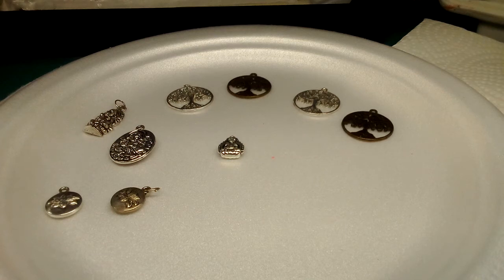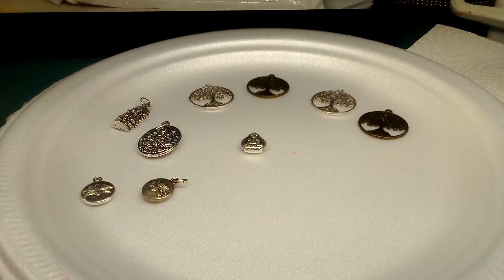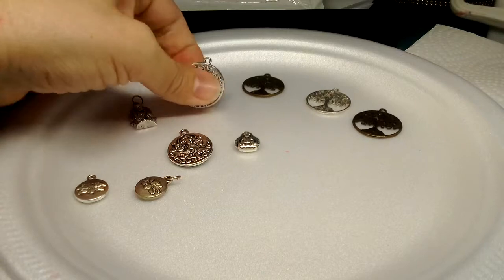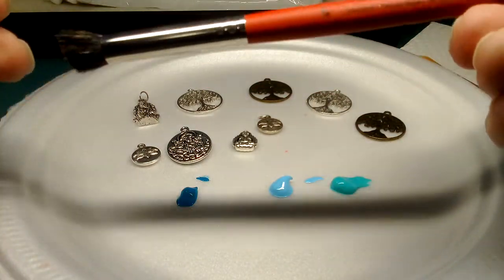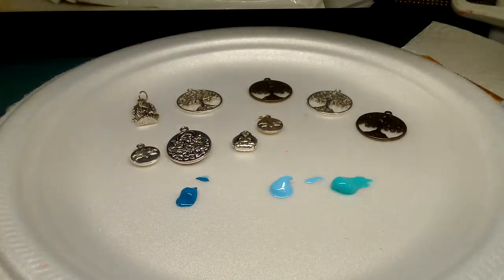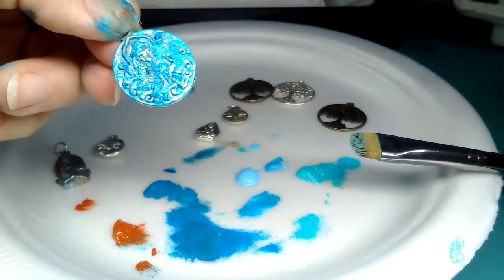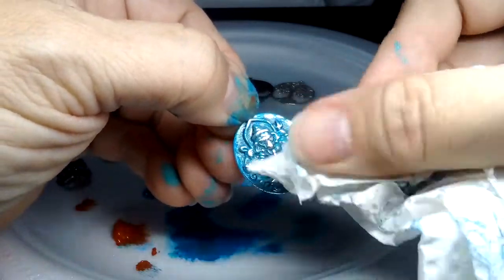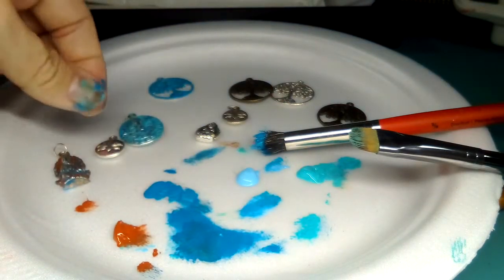Patina Charms With Acrylic Paint